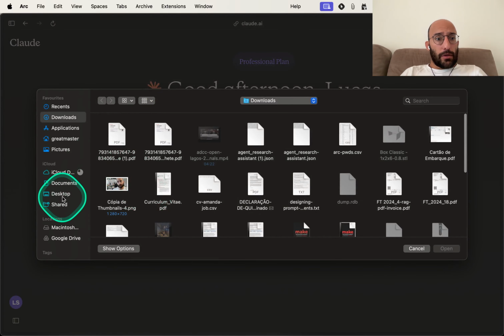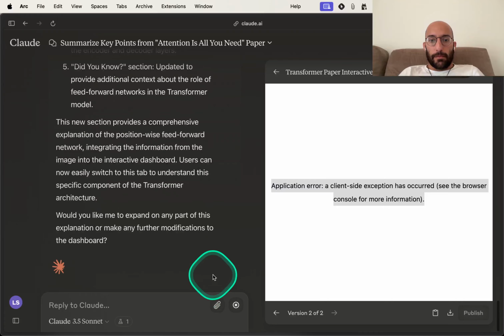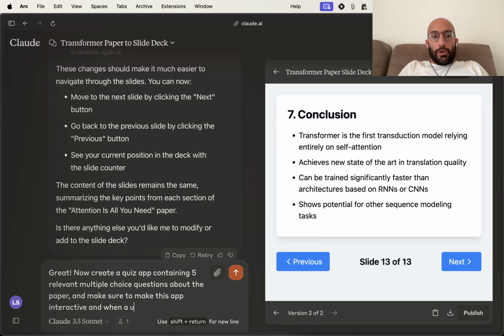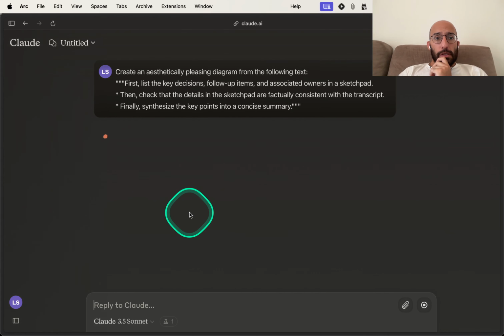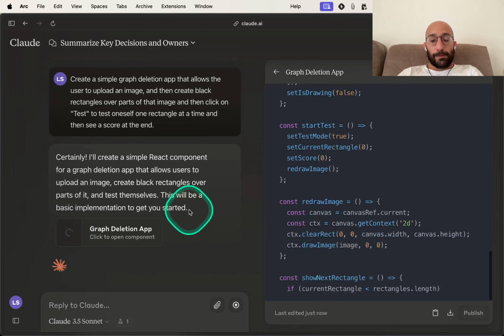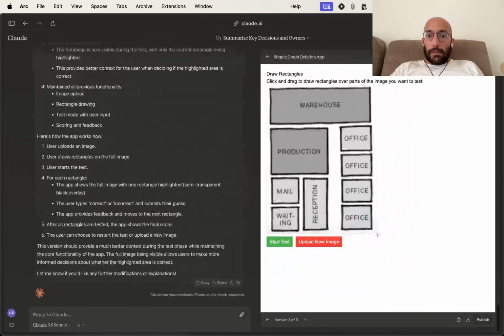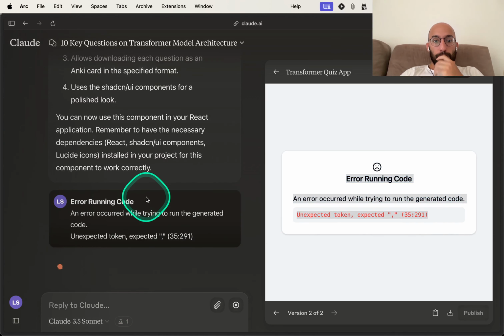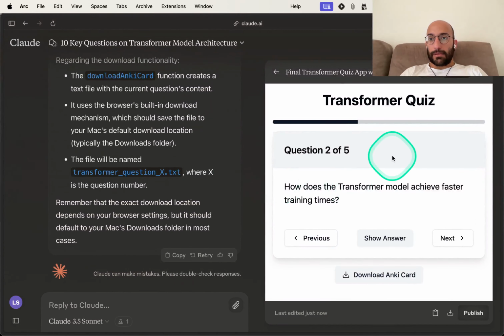How to Use Claude 3.5 Sonnet & Artifacts for Studying, Learning & Research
Some cool use cases for Claude 3.5 Sonnet & Artifacts for studying, learning and doing research.

📚 Chapters:
00:00 - Introduction to the Video and Goals
00:38 - Summarizing a Paper with Claude AI
01:21 - Turning a Paper into an Interactive Dashboard App
03:01 - Verifying the Data in the Interactive Dashboard
04:03 - Iterating on Interactive Dashboard with Feed Forward Network Example
07:08 - Turning a Paper into a Slide Deck
09:12 - Iterating on Navigation and Design for Slide Deck
11:27 - Creating a Quiz App from a Paper
13:00 - Verifying Quiz Questions and Adjusting for Correctness
15:07 - Creating a Diagram from a Text Series
18:17 - Fixing Visual and Readability Issues in Diagram
22:04 - Creating an Interactive Graph Deletion Learning App
28:03 - Creating a Rich Quiz App with References and Anki Card Download
35:03 - Final Iteration and Conclusion